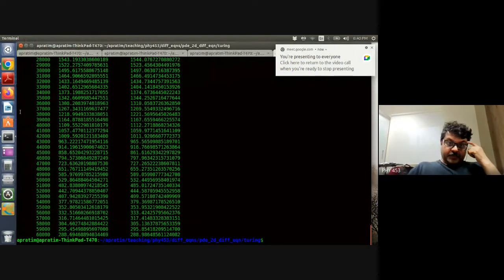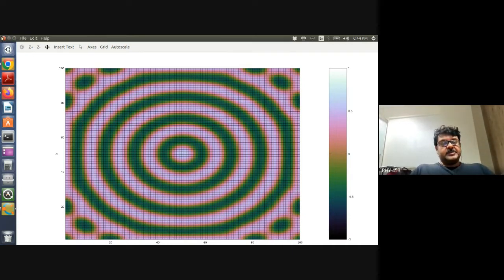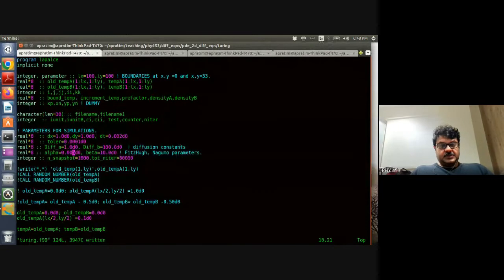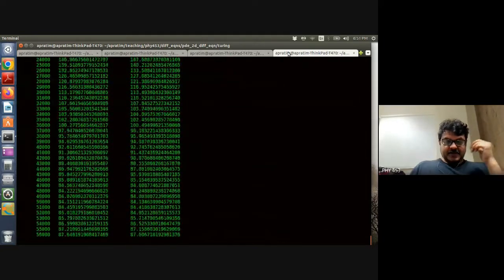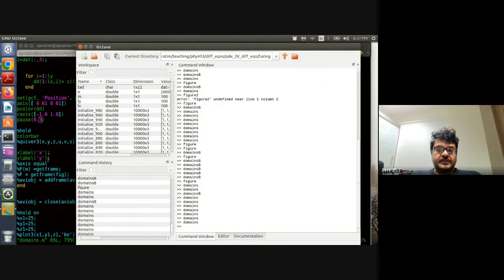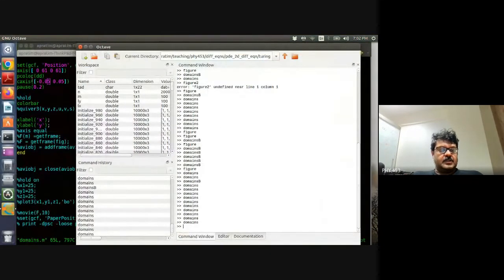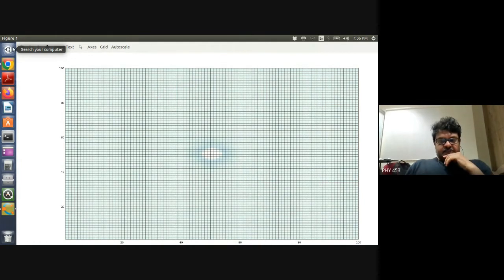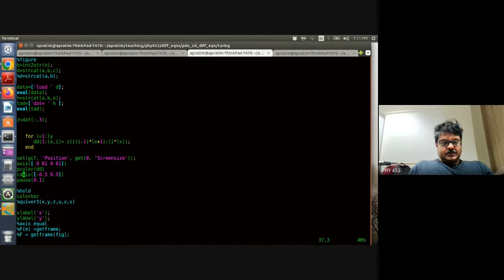Turing patterns: creating circles: Tutorial 3